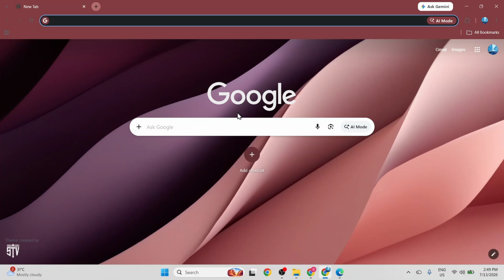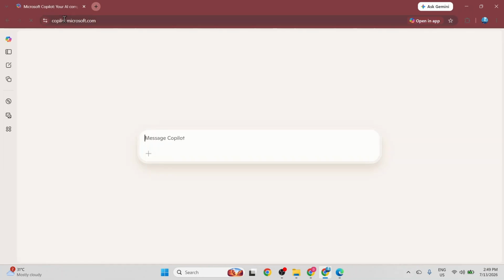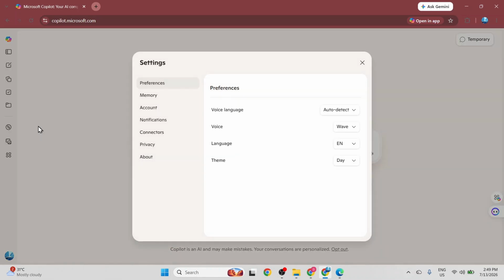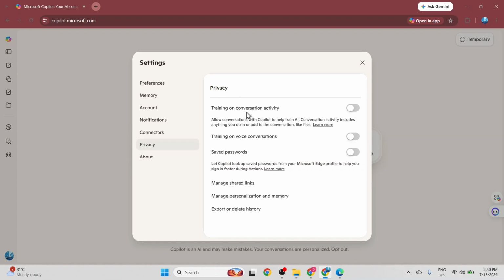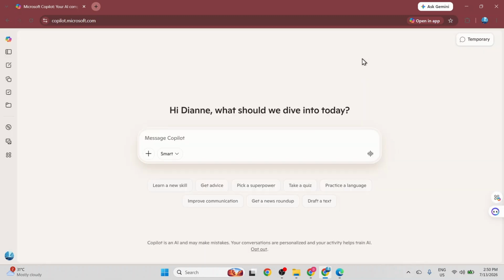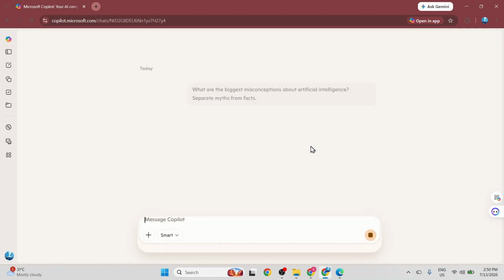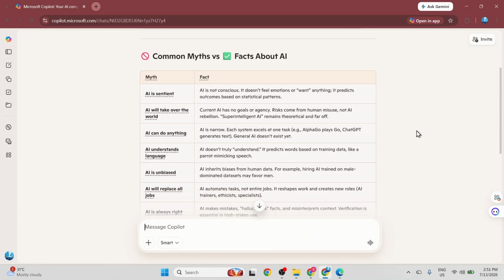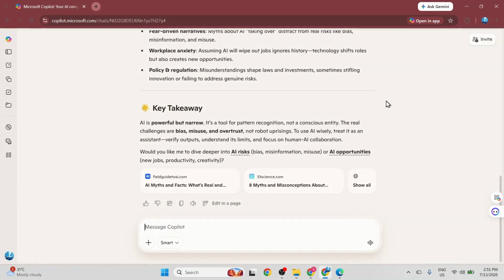How To Manage Copilot Ai Training Data In Microsoft Edge